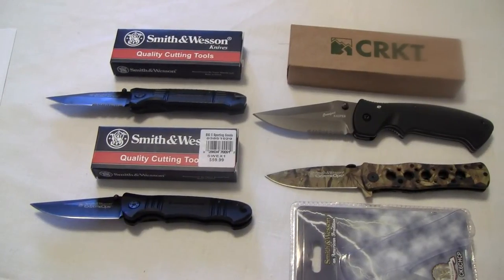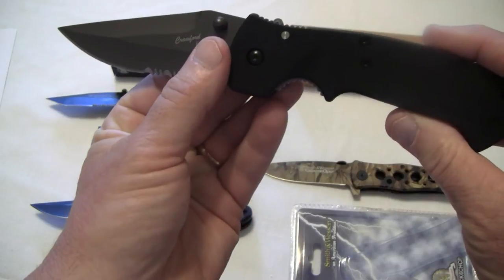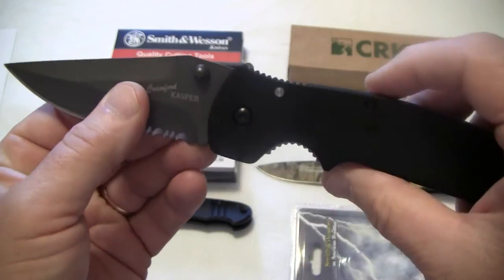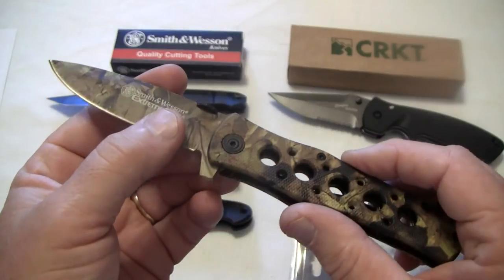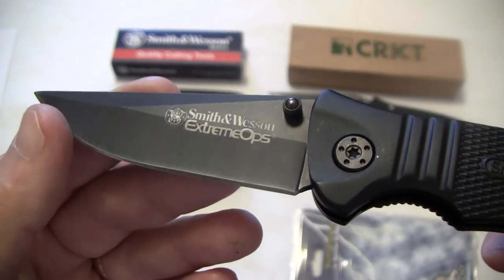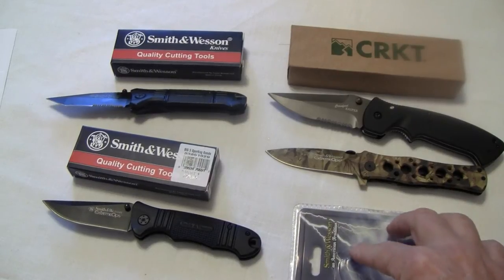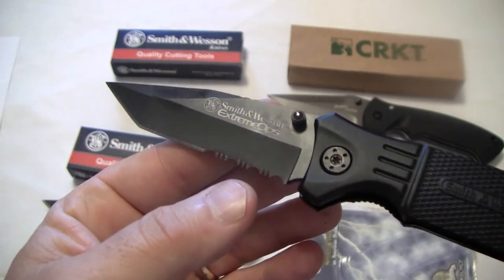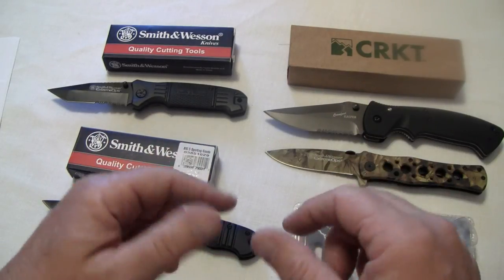Smith and Wesson and CRKT Knife Values for Concealed Carry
This is a quick review of some EDC knives that I saw at the local Big 5 Store. I don't represent Big 5, but I believe in telling people where they can save some money. These are from Smith and Wesson and CRKT.